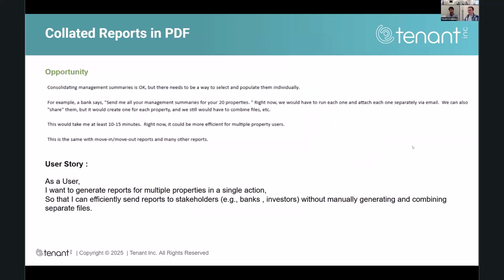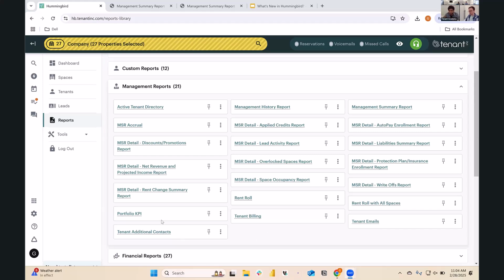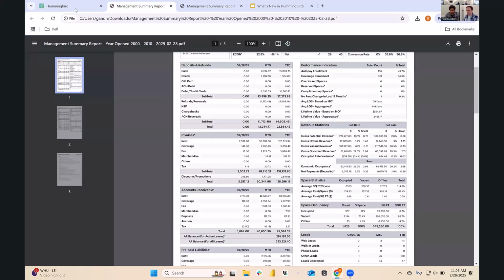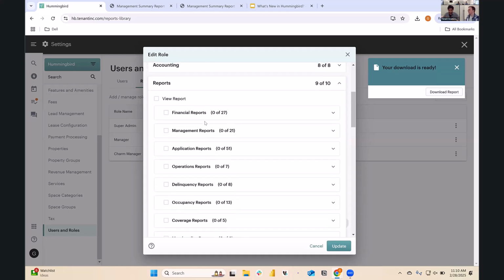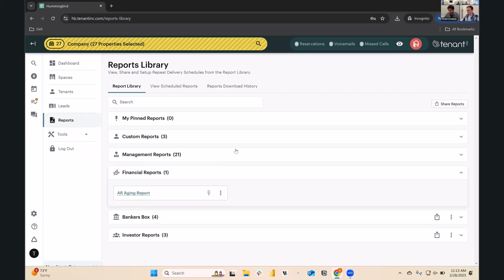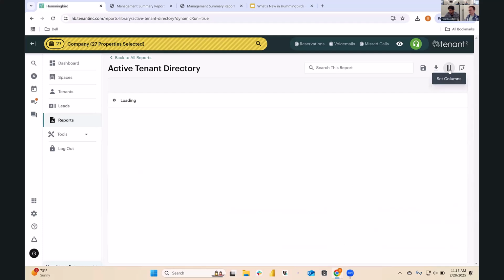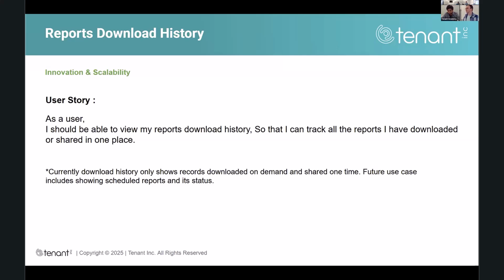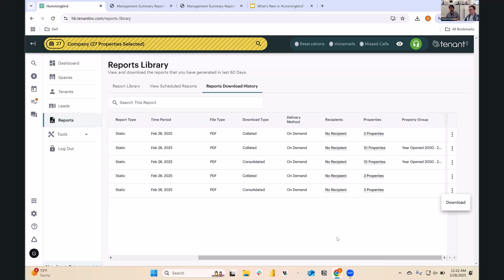What's New in Hummingbird? - February 2025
Hummingbird's latest update is small but mighty! We're fluttering in with big improvements to reporting - from easy collated reports for multiple properties to improved reporting permissions and more!

Join Tenant's Gandhar Rane and Stefan Stenroos to learn more about the exciting changes coming to Hummingbird this month!